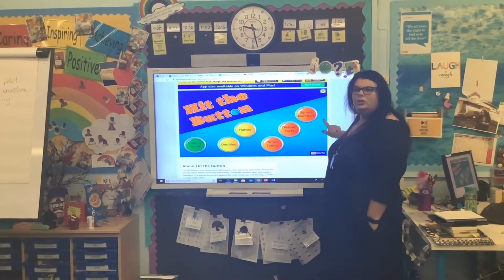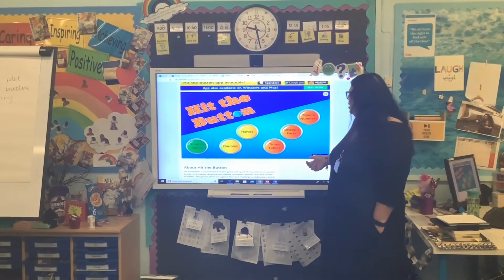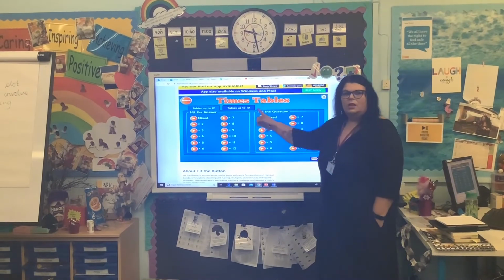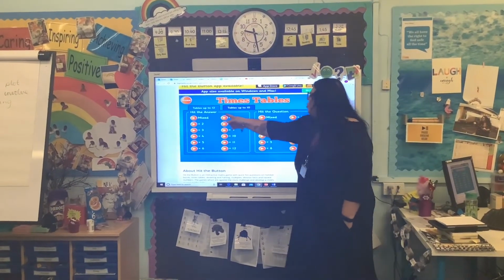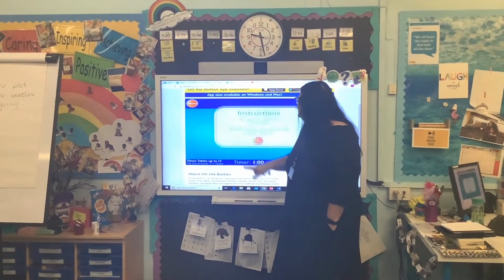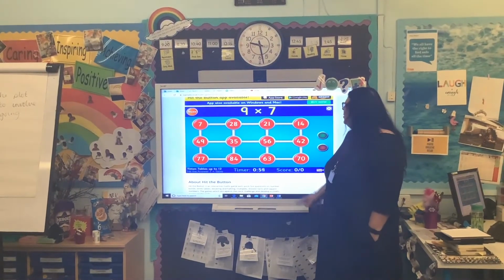Maths Y5 200121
Can you use long multiplication with 4 digit numbers?
Today's Master of Maths Fact is 6x9=54
Here is a link to a free game for times tables: